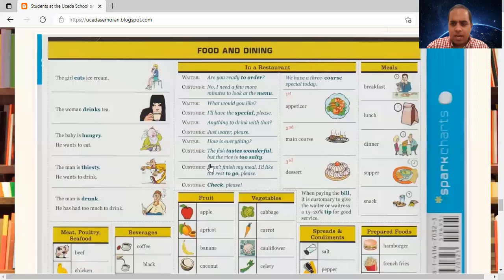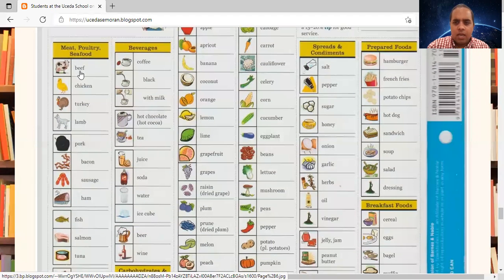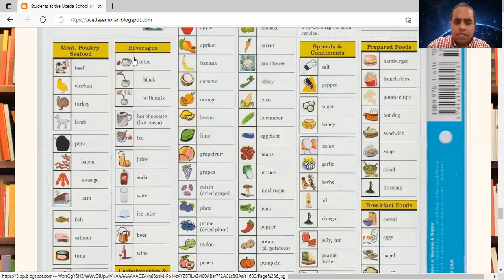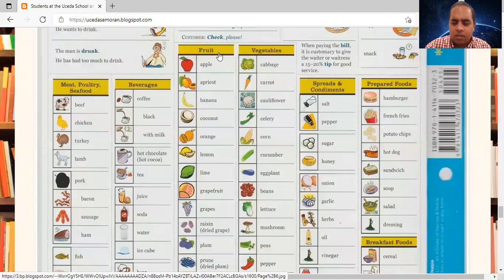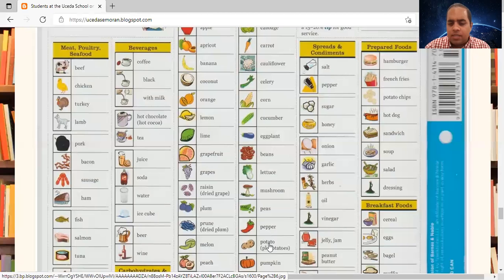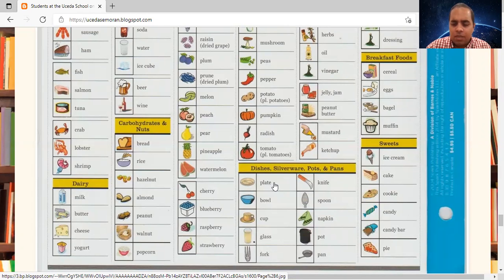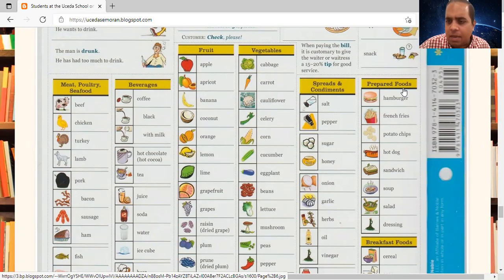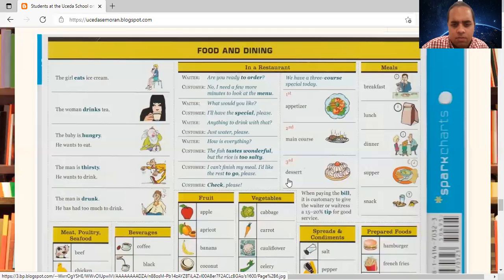Food and Drinks Pronunciation